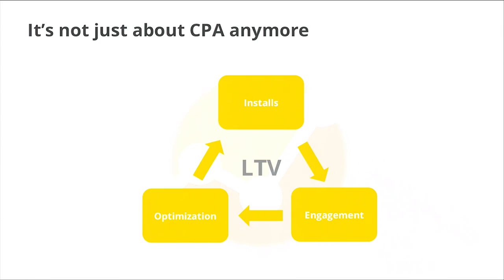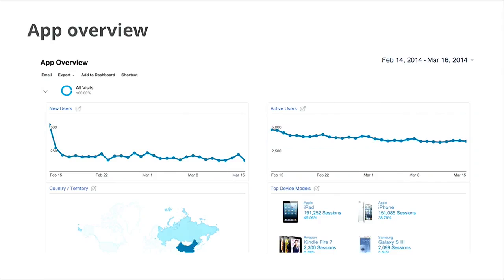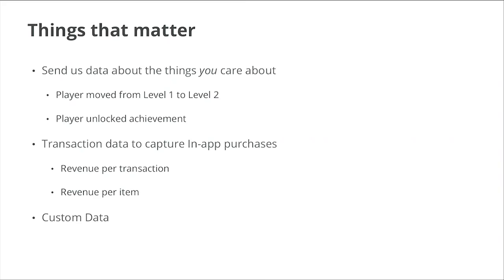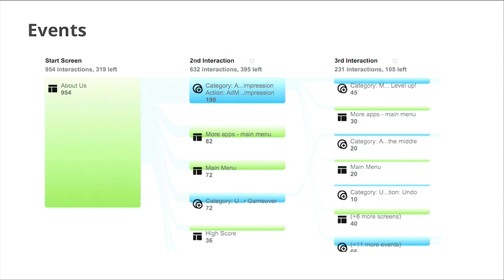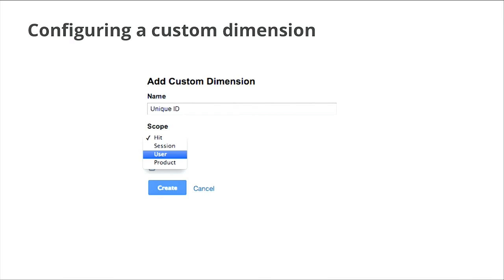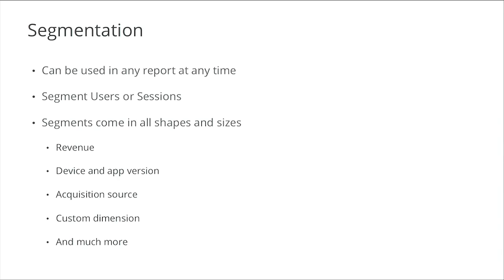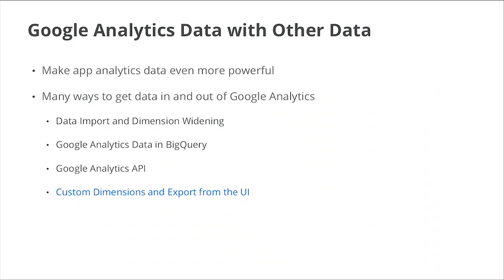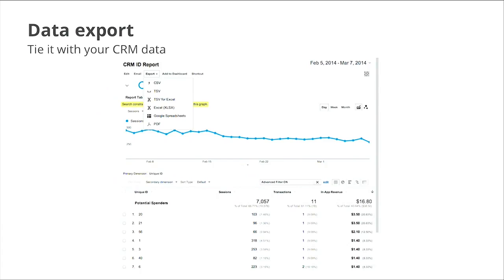From Players to Customers: Tracking Revenue with Google Analytics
What makes your players spend in your game? Who are your high value users and how do they play your game? Learn how Google Analytics can help you find the insights for the users that matter the most for you.